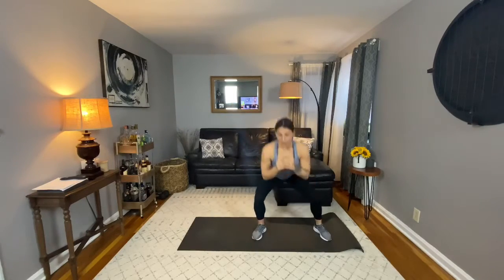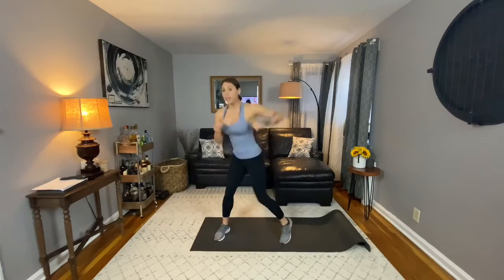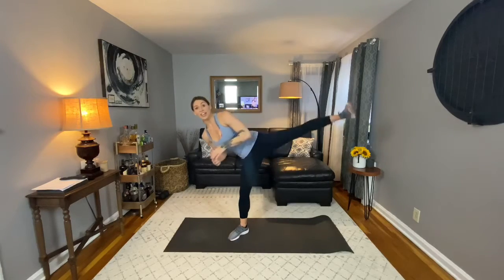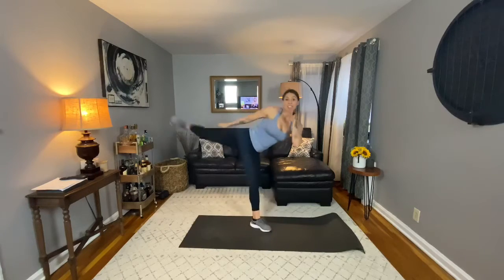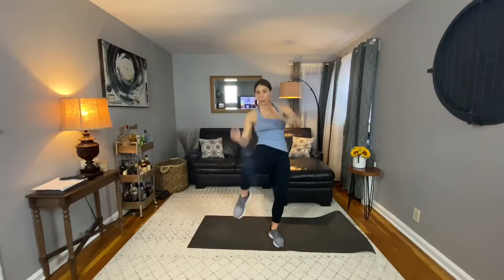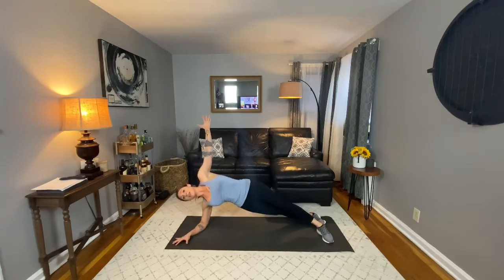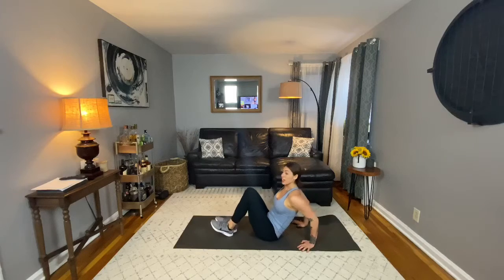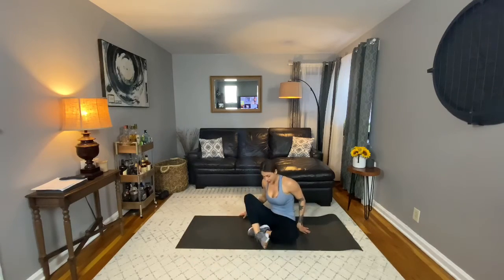Be Dope Do Combat Cardio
A 30 minute full body Kickoxing cardio workout.